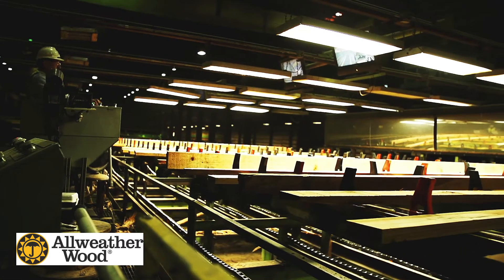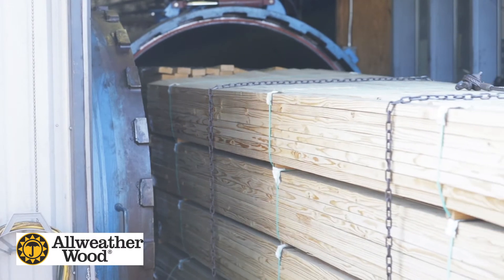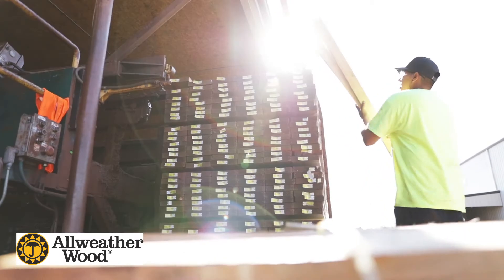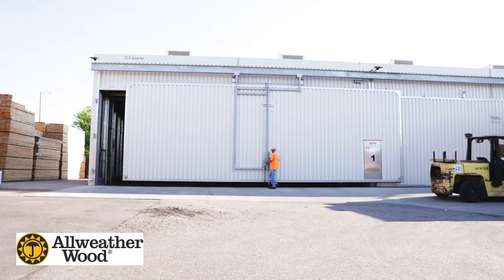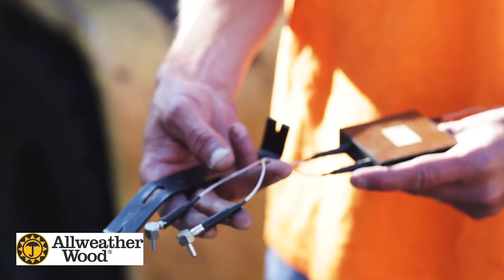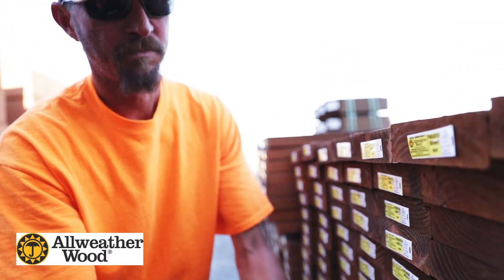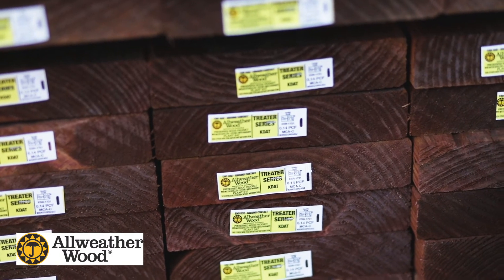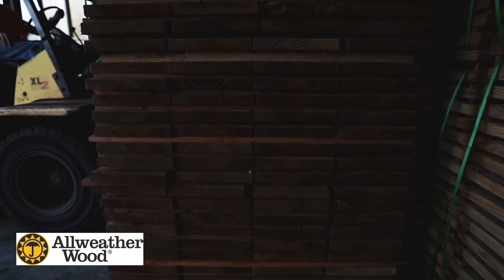Allweather Wood Superior KDAT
Allweather Wood produces a wide variety of preservative treated lumber products, including Superior KDAT (kiln dried after treatment). Superior KDAT by Allweather Wood is especially suitable for low humidity climates in the mid- and southwestern regions of the country. The product is manufactured to be consistent and predictable. The process begins with high quality lumber that is graded by a patented, computerized system to minimize product degradation due to warping. When the lumber arrives at our facility, it is pressure treated with a micronized copper azole formulation, which helps protect the wood against termite damage and fungal decay. After the lumber is treated, it air dries on the drip pad until it is completely drip free. From there the treated lumber runs through a sticker stacker machine which adds sticks between each layer to maximize airflow. The lumber is then transferred to our dry kilns, which are fitted with electronic probes that measure the moisture content of the wood to ensure even and consistent drying. After the dried lumber is removed from the kilns, it goes back to the sticker stacker machine to remove the sticks. From there it is wrapped and placed in inventory, ready for sale. Prior to shipment, specialty tags are applied to each piece of Superior KDAT lumber to identify it from other lumber in the yard.

For more additional information about Allweather Wood’s Superior KDAT product offerings, please